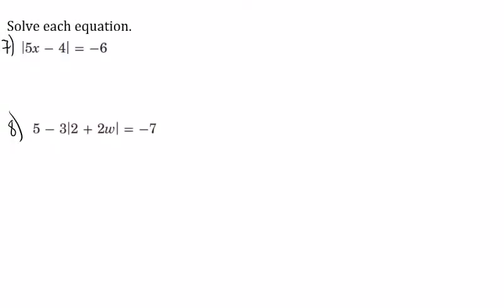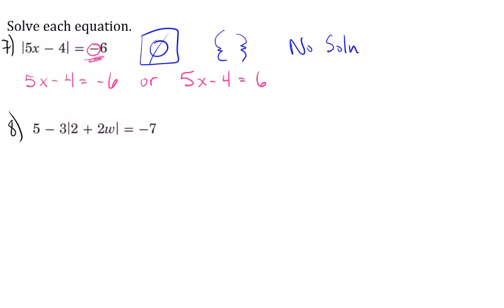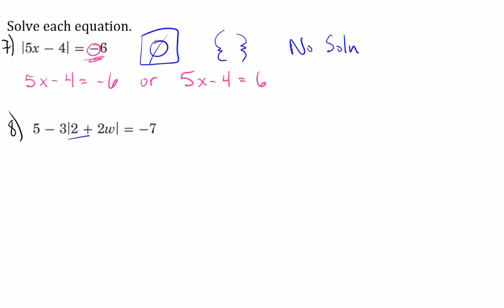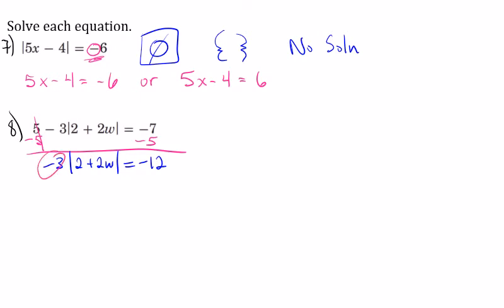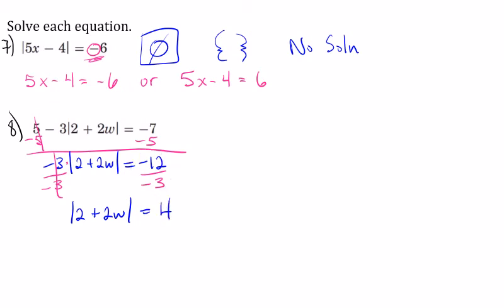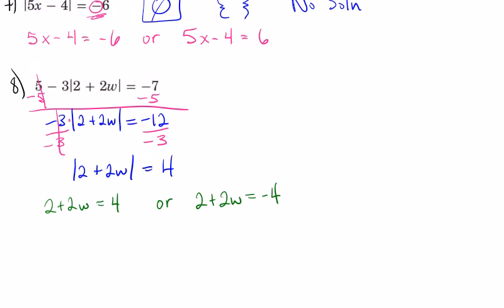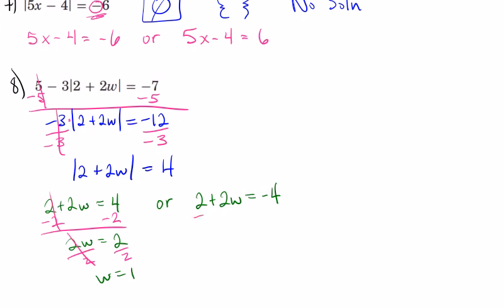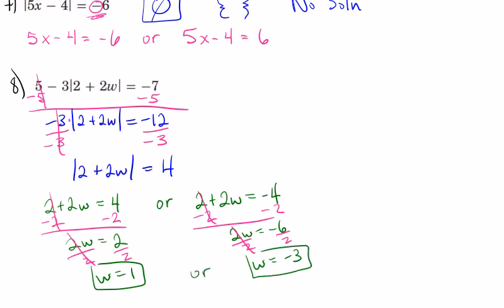AT -1.3 & 1.4 - Solving Equations & Absolute Value Equations - 5